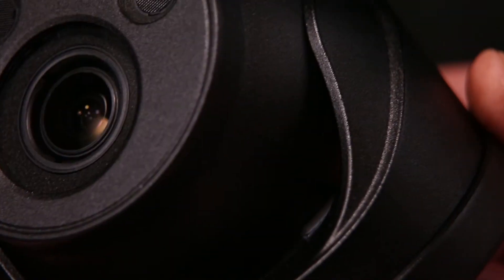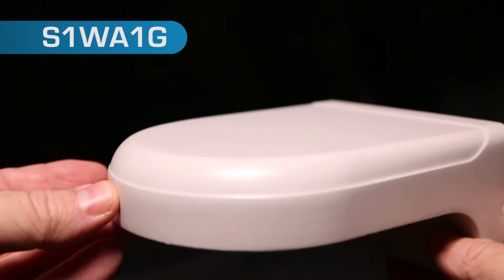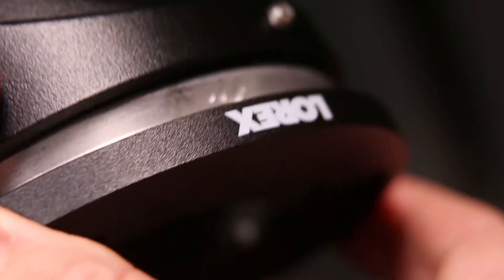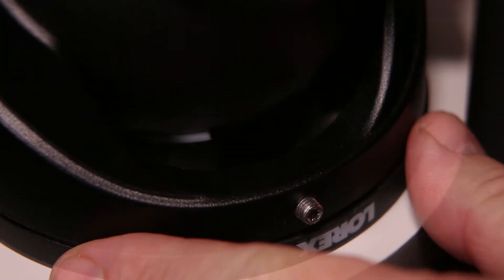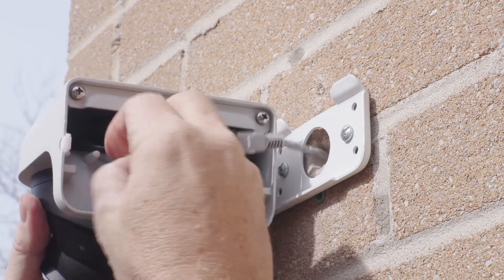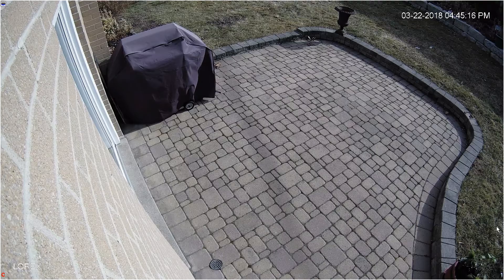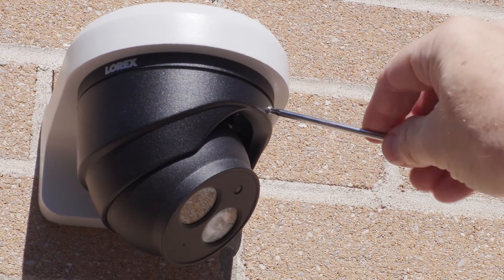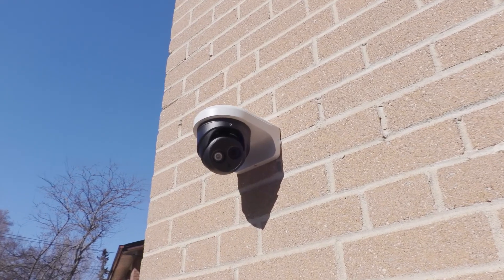How to Install the LNE8950ABW Nocturnal Security Camera from Lorex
Learn how to install the LNE8950ABW Nocturnal Security Camera from Lorex on the side of a wall using the included security camera mount. This security camera features an all-black aero-space grade aluminum exterior, long range Color Night Vision, a built-in microphone, and an IP67 weatherproof rating.

PLEASE NOTE: 30 Frames-Per-Second is only available at 2K resolution.

To purchase or learn more, please visit:
/4k-security-camera/nocturnal-4k-ultrahd-audio-dome-security-camera/LNE8950ABW-1-p